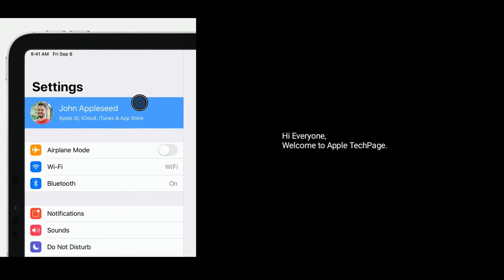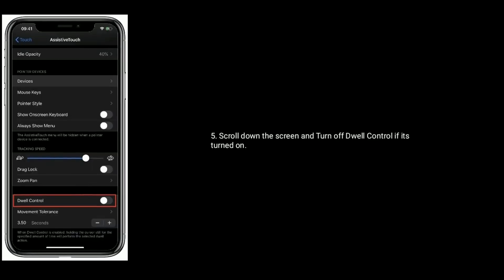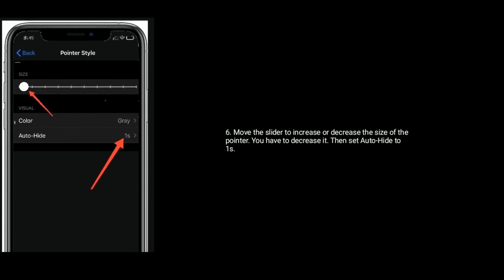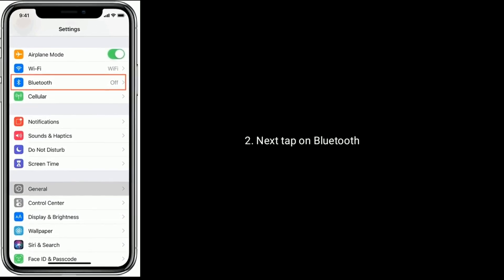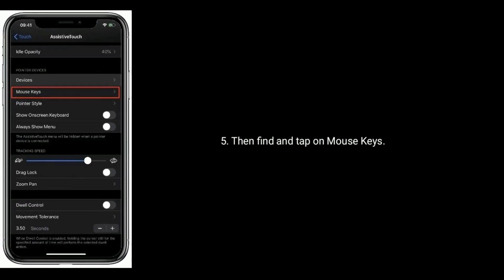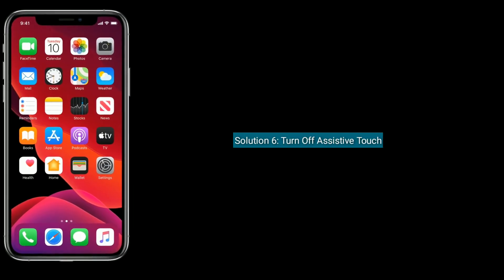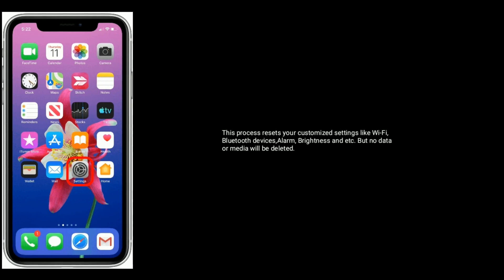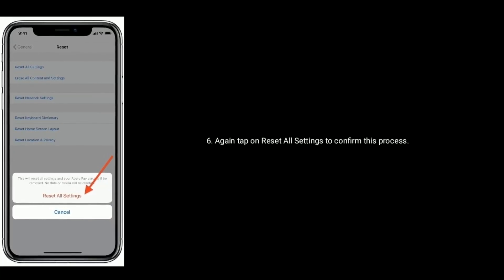White Circle Appears in Middle of iPhone Screen after iOS 13/13.4 [Fixed]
How to fix Floating circle on iPhone screen in iOS 13, how to remove circle icon on iPhone screen, how to get rid of white circle on iPhone screen, how to fix white spot on iPhone screen, grey circle on iPhone lock screen.